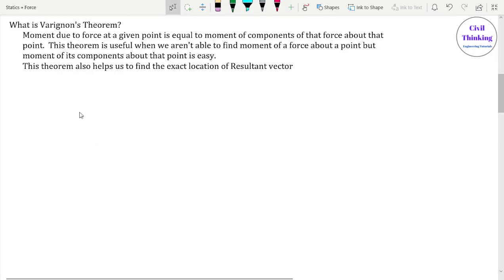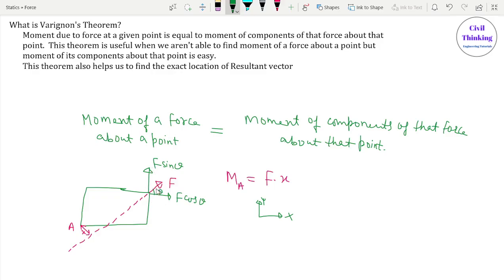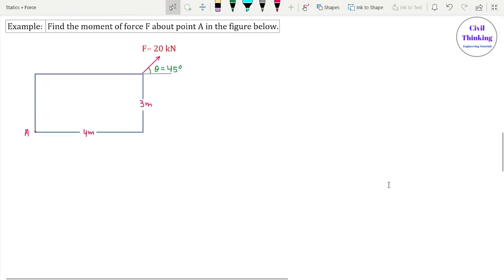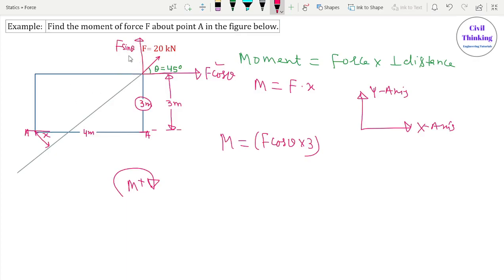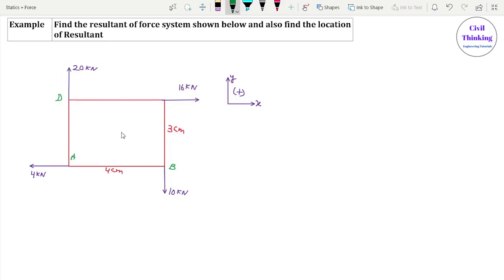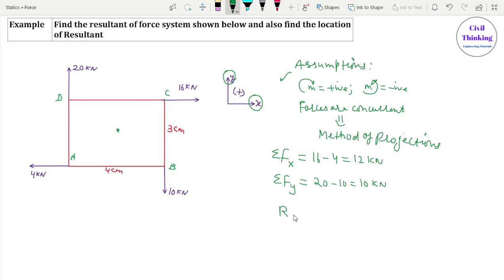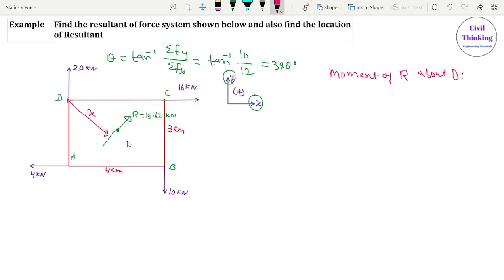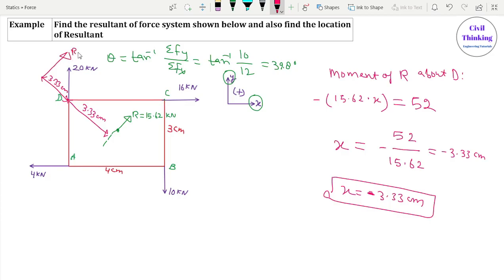Force System: Varignon's Theorem | Resultant of Non-Parallel Non-Concurrent Force System | Statics